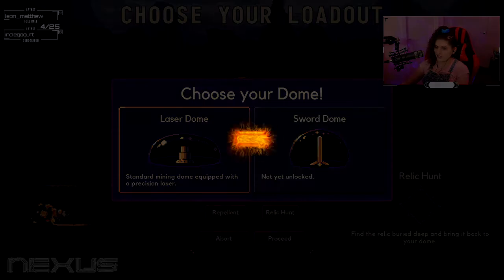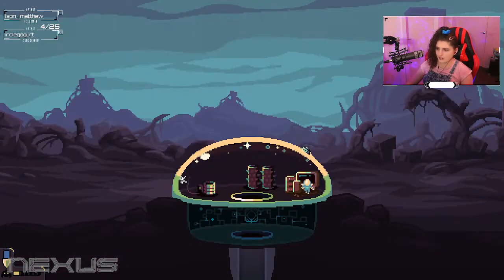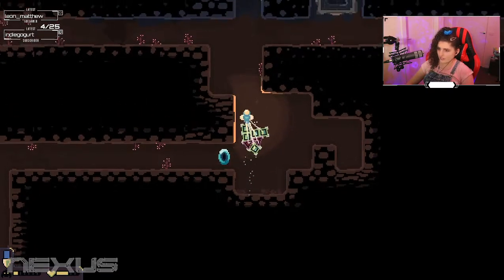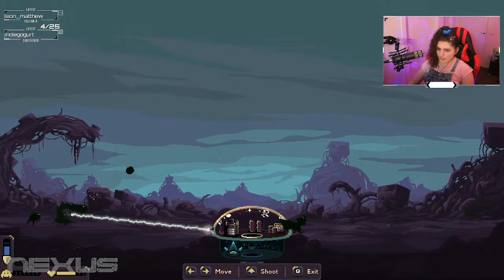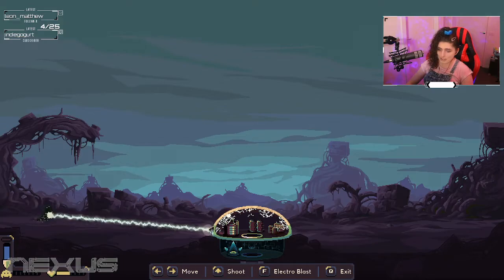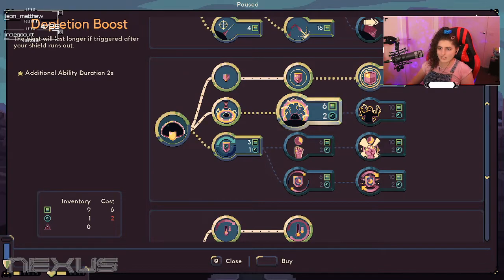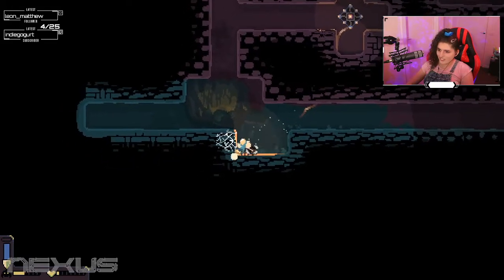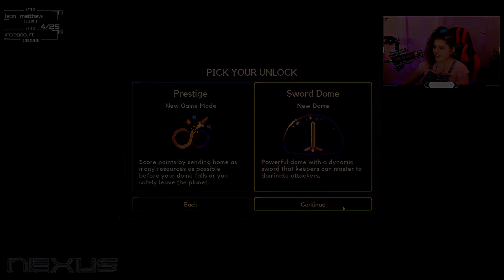My Therapist is Begging me to Stop Playing this Game (Dome Keeper)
My therapist is begging me to stop playing this game. Wake up, honey. New indie roguelike just dropped. I've been playing a lot of roguelikes on stream because they're just so nice to stream. We also play some co-op games and play some music from time to time.